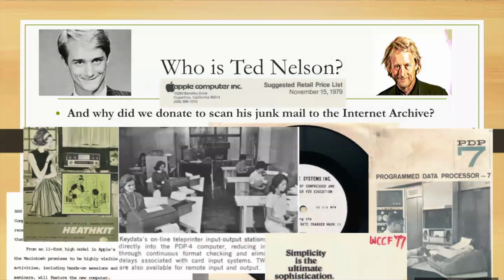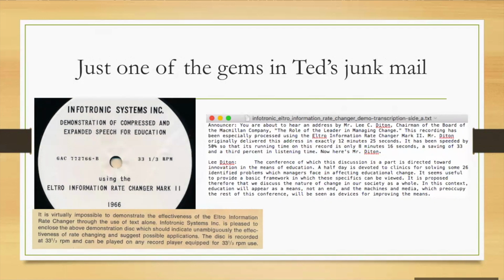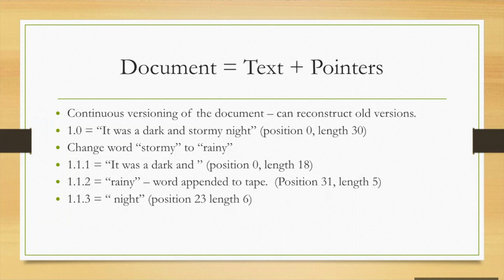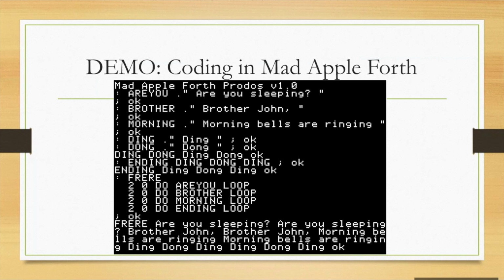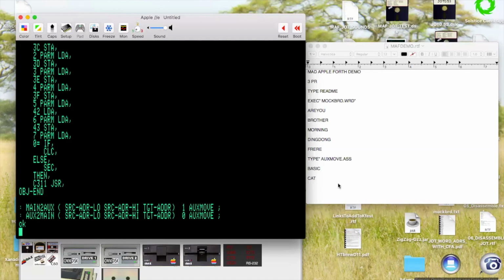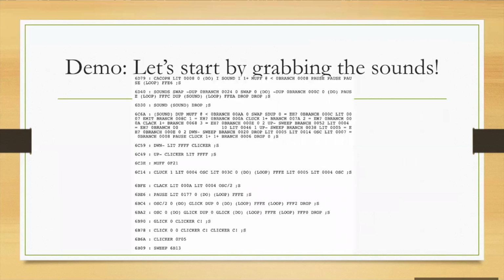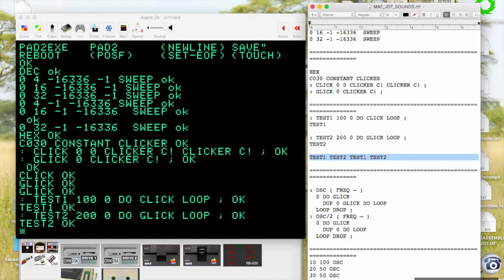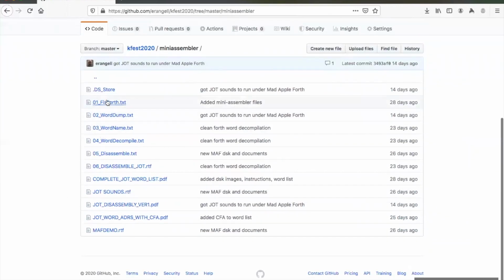Reverse Engineering Ted Nelson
Kansasfest 2020 presentation.